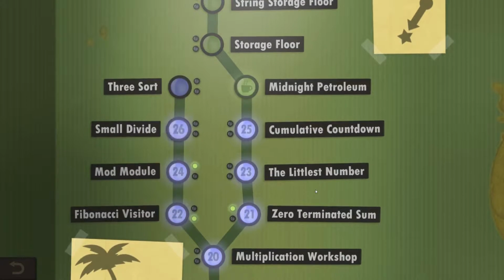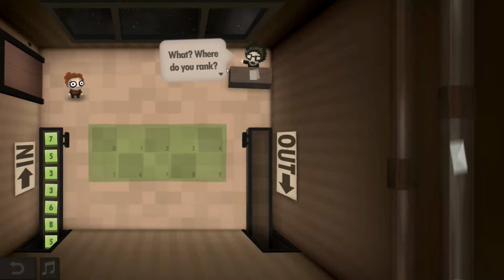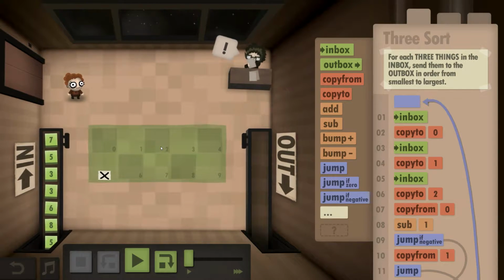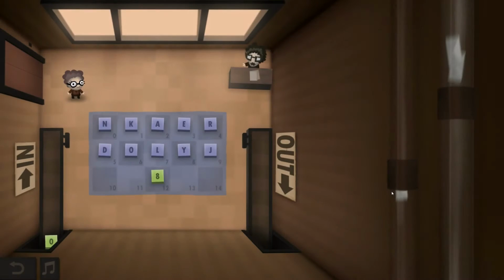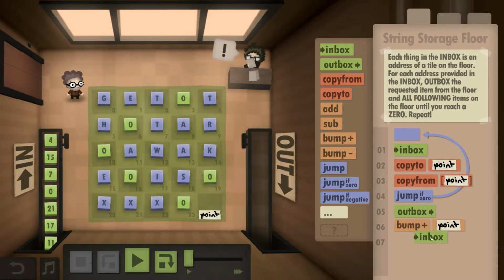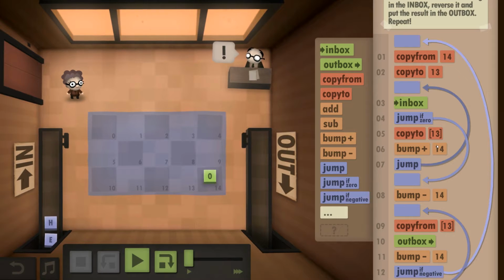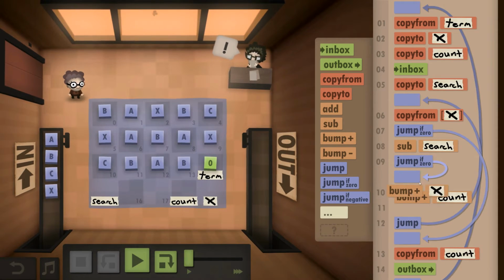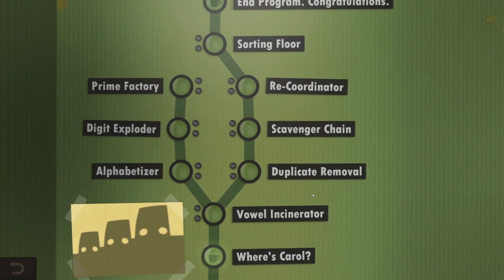Human Ransource Machine - Episode 4 - Programming to Success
Really working our way up the floors now.

Covers Floors 26 to 33